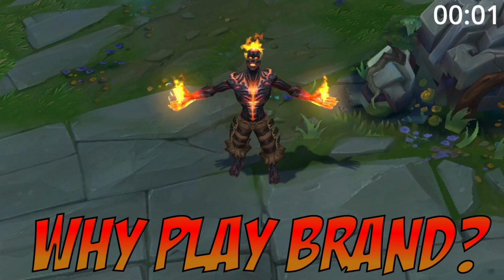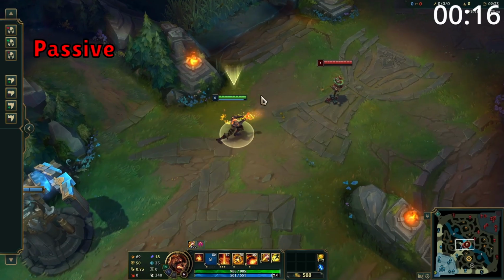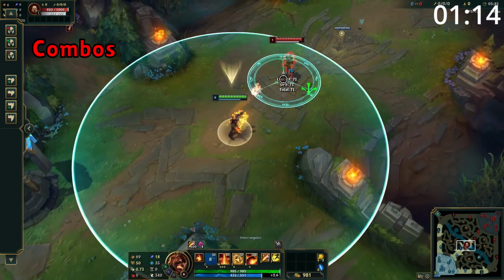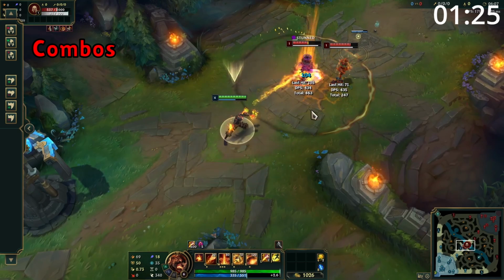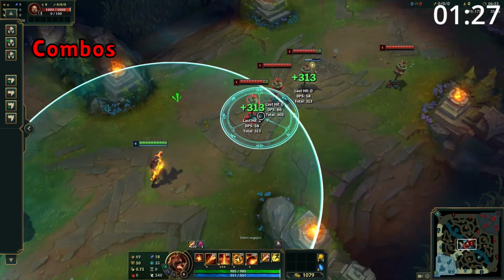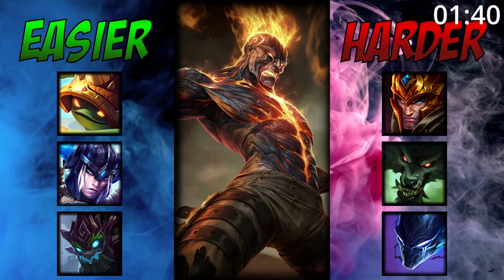3 Minute Brand Guide - A Guide for League of Legends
Got 3 minutes spare? Why not take a quick look at how to play Brand Jungle?

Brand possibly is the highest damage champion in the game! His simply kit is incredibly effective when he lands all his abilities with dark harvest and his passive absolutely popping anything that he fully combos! He has since had some love to him as a jungler and is actually a pretty viable choice!

0:00 Why Play Brand?
0:16 Brand's Abilities
1:13 Combos
1:34 Match Ups
1:41 Runes
1:45 Build Order
1:58 Skill Order
2:00 Summoners
1:52 Lane Phase
2:35 Mid/Late Game